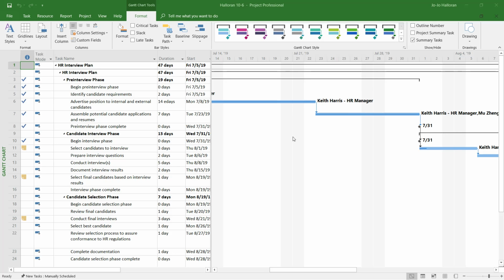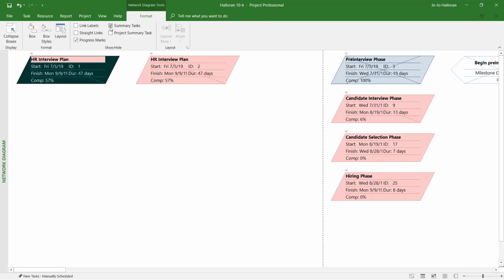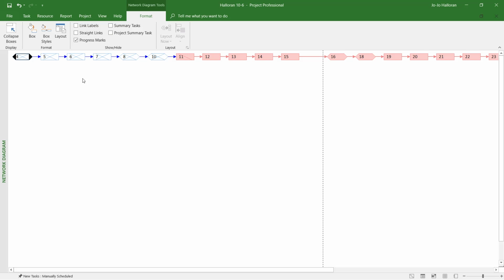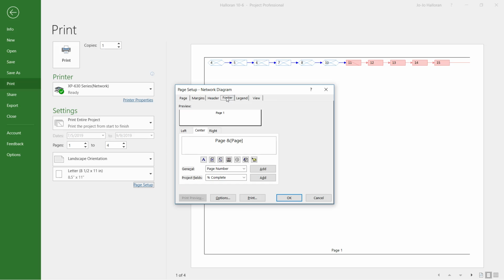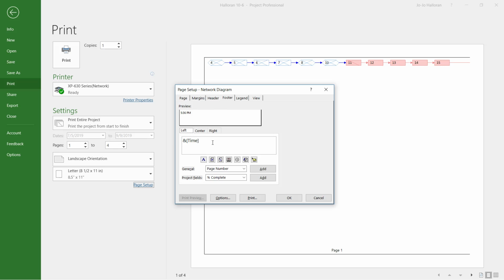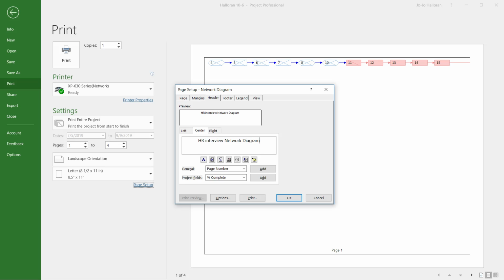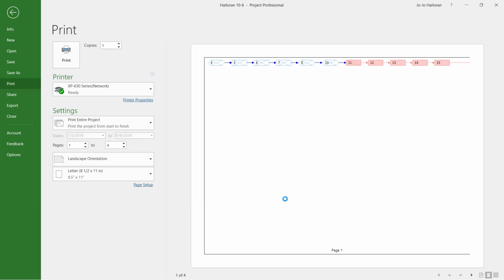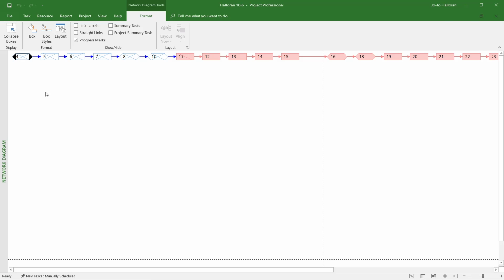Mastery Assessment 10-6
Solution to assignment Master 10-6 on page